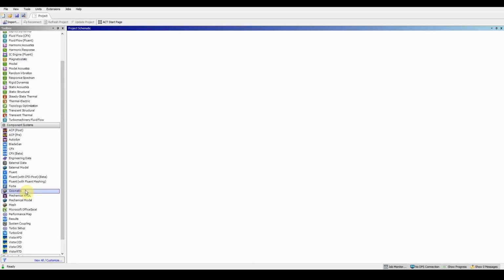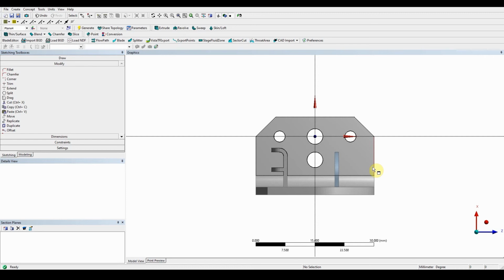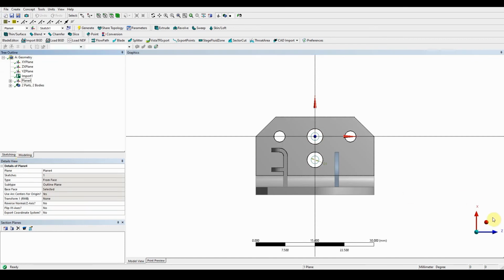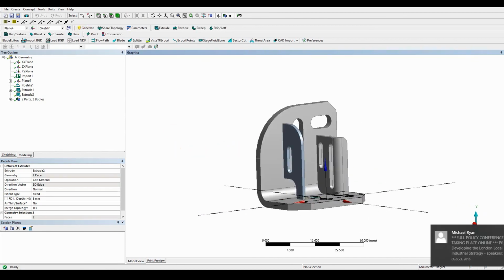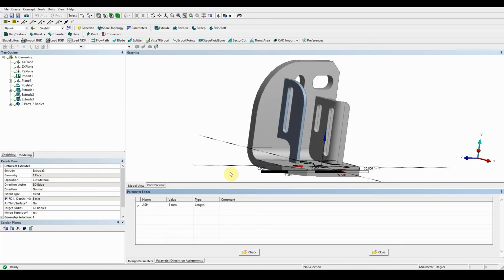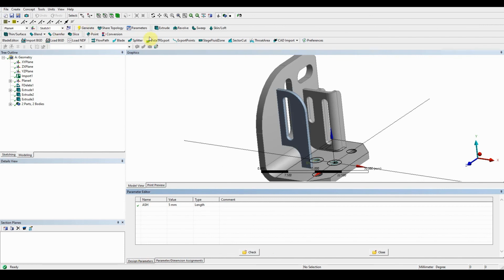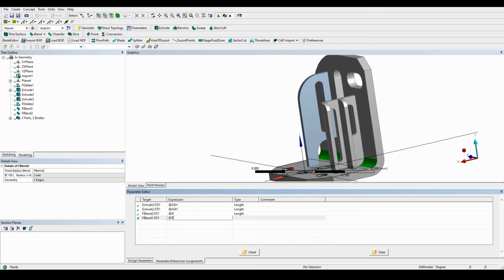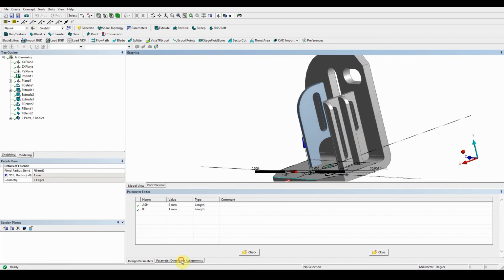ANSYS DesignModeler Workshop 5.2 Bracket